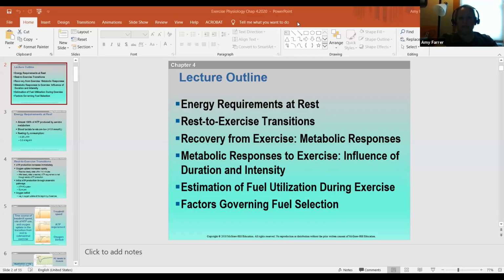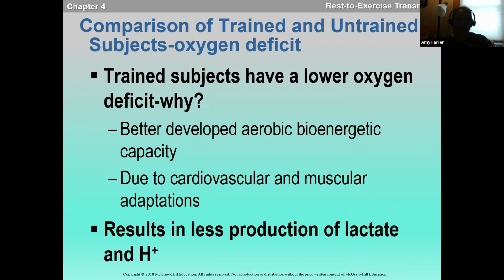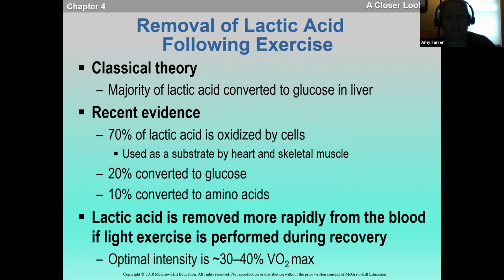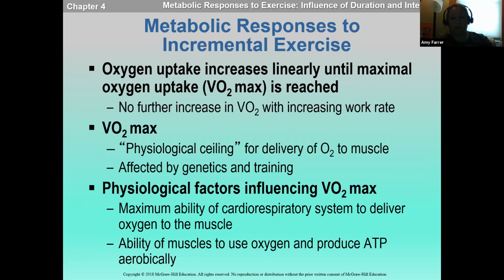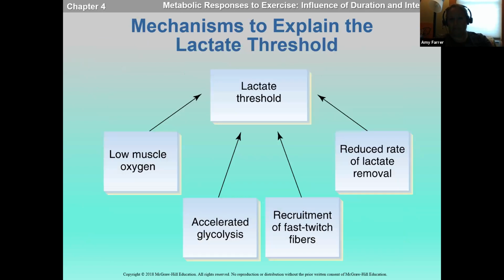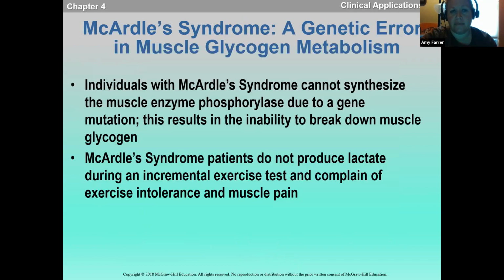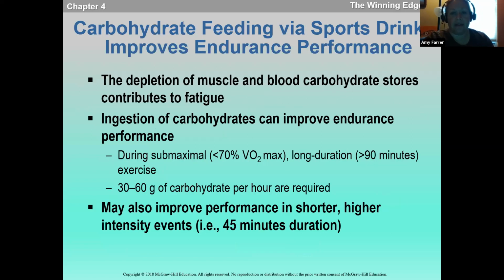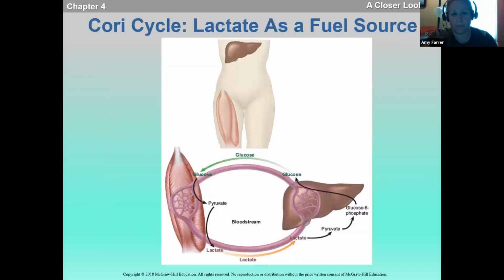Chapter 4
Chapter 4 lecture with video